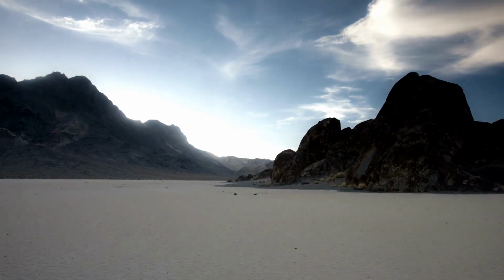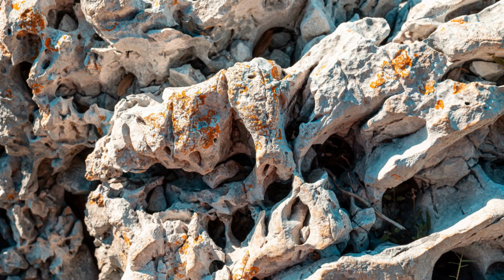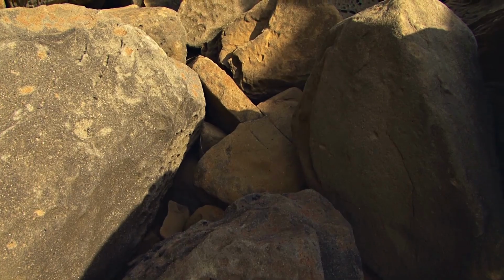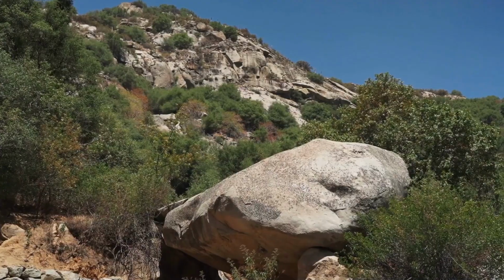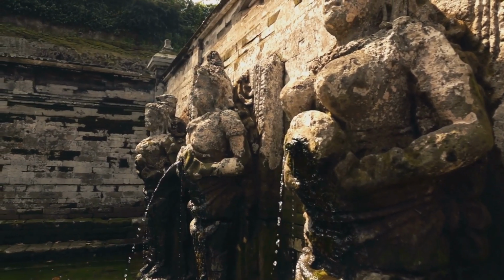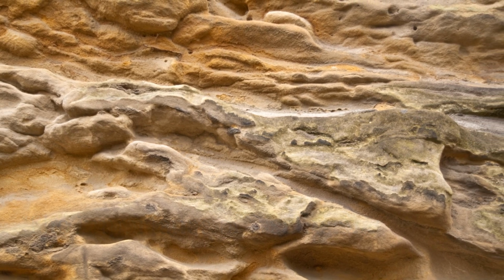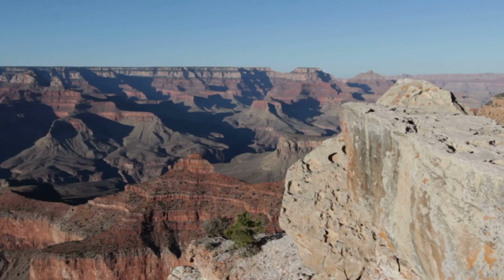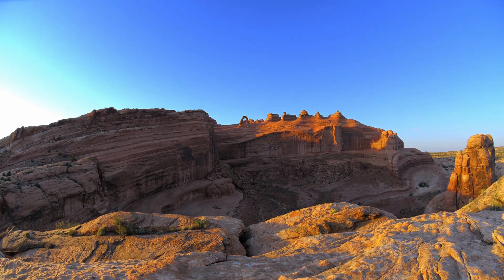Learning more about Weathering